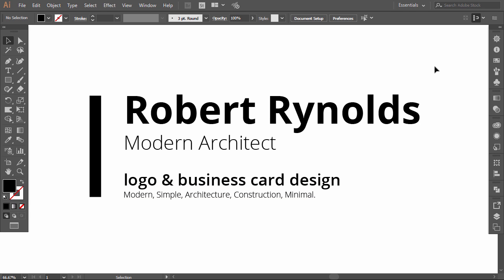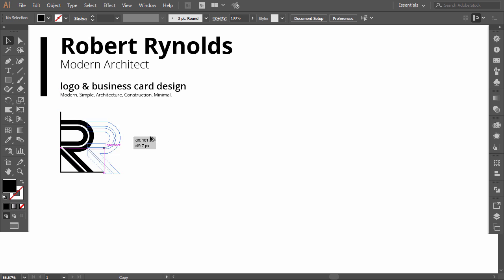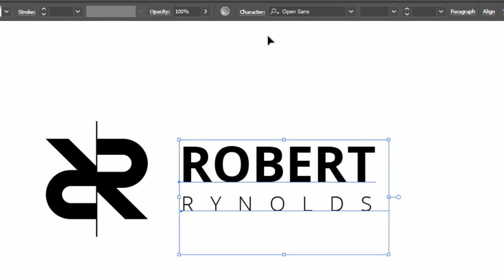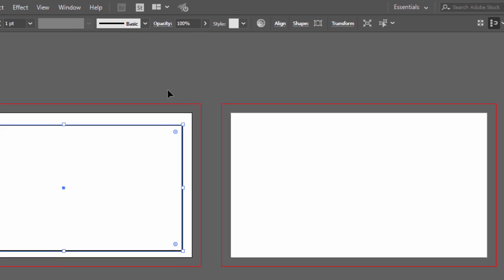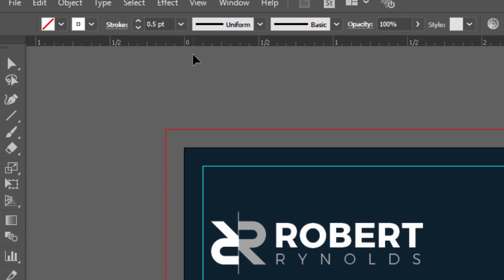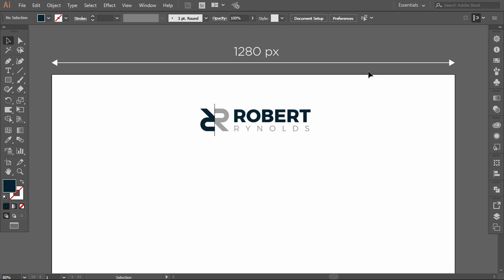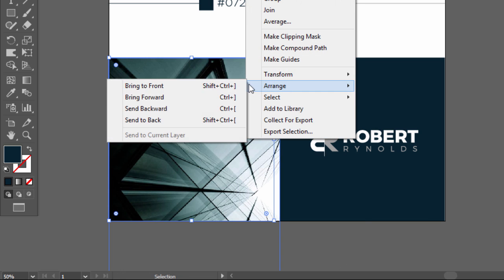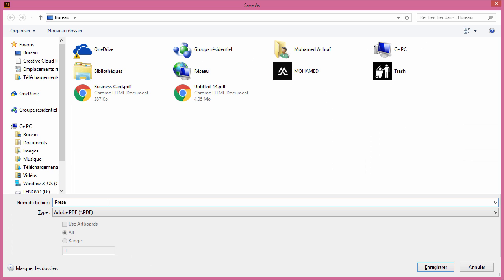Logo And Business Card Design | Adobe Illustrator & Photoshop Tutorial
Today, I will walk you through a logo and a business card design project.
Because many of you asked me how I did my logo design presentation
in the last tutorial video, I decided to show it to you today.

In this Tutorial, I will start by showing you how I design three concepts of
my client logo, and then choose one logo design concept to go with.

Second, I will show how I used the logo to design a simple print ready Business card.

Finally, I will show you how to make a logo design presentation to showcase your work
to your client.

Like I did in the last Tutorial, I am asking you to comment with the most
valuable thing that you find in this video, and I will mention
the best comments in the next Tutorial.

Logo Design Love
Logo Modernism
Logo Creed
Grid Systems in Graphic Design
Brand Gap